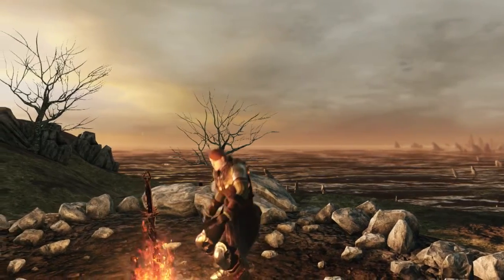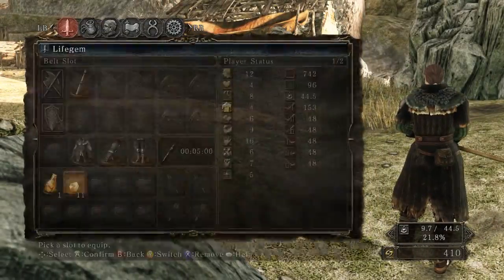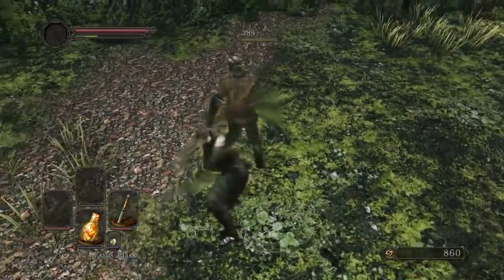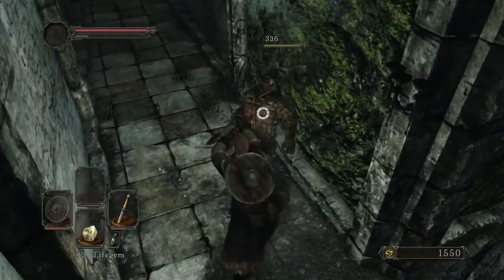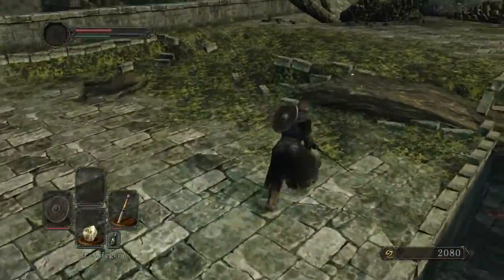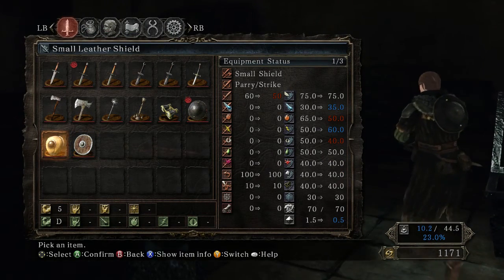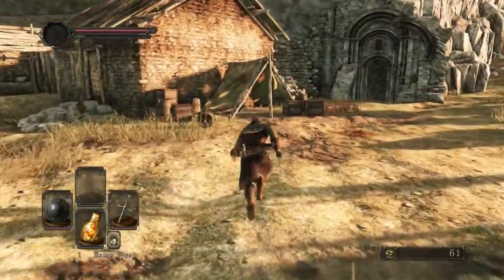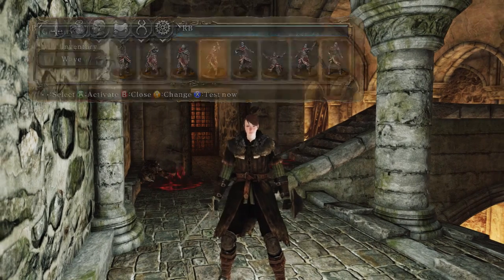Dark Souls 2 No Levelling playthrough: Part 1- Babby's first steps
We take on Dark Souls 2 as a base level character!